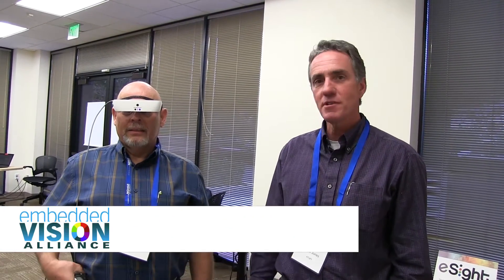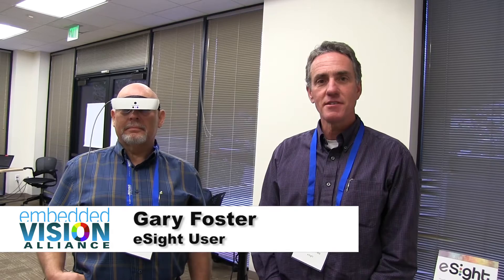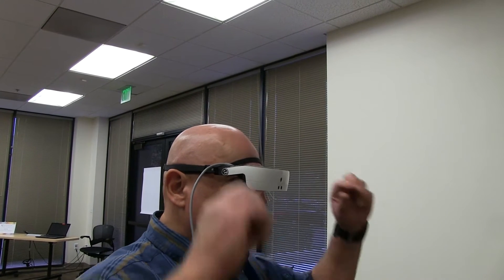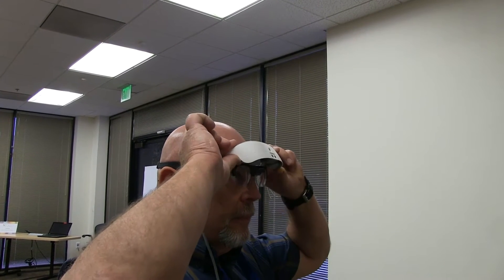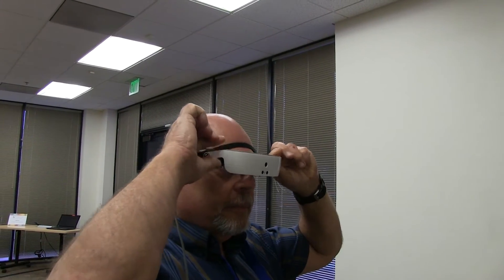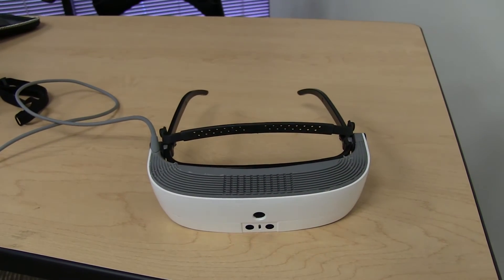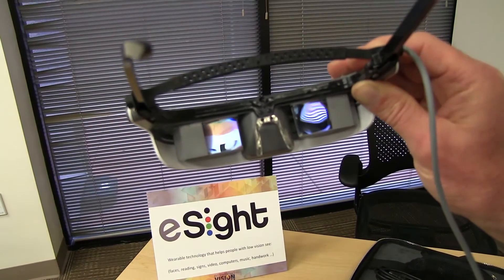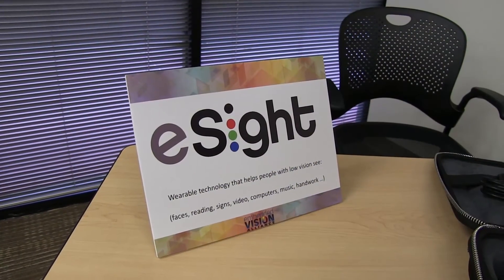eSight Demonstration of Its Wearable Technology for Impaired Vision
Frank Jones, CTO and VP of Engineering at eSight, and Gary Foster, eSight Eyewear user, demonstrate the company's latest embedded vision technologies and products at the December 2016 Embedded Vision Alliance Member Meeting. Specifically, Jones and Foster demonstrate eSight Eyewear, a new wearable electronic technology that restores vision for people who are visually impaired. Jones and Foster (who normally has a very large blind spot) explain how the device works and the remarkable transformation in human experience that this technology enables.